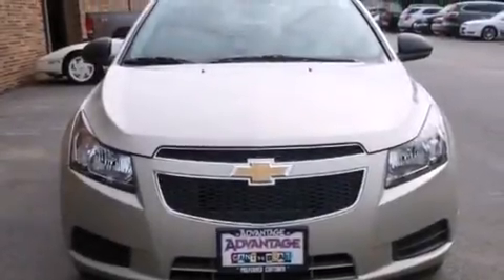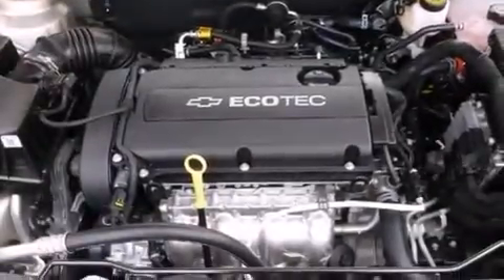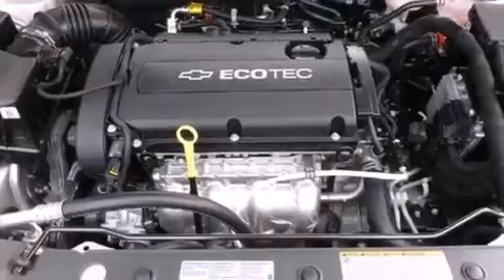2014 Chevrolet Cruze Bolingbrook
Year : 2014
 Make : Chevrolet
 Model : Cruze
 Engine : Ecotec 1.8L VVT DOHC 4-Cyl Sequential MFI Engine
 Trans . : Automatic
 Exterior : Silver

 Interior : Other

 115 W South Frontage Rd.

 2014 Chevrolet Cruze  Bolingbrook IL